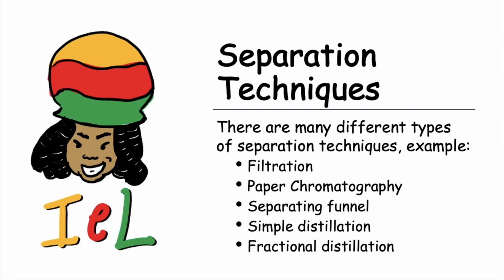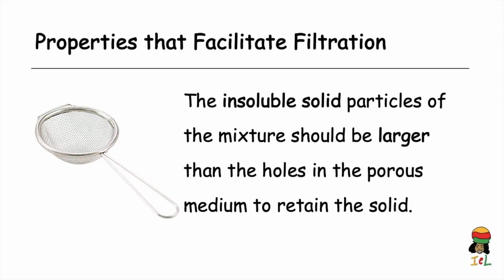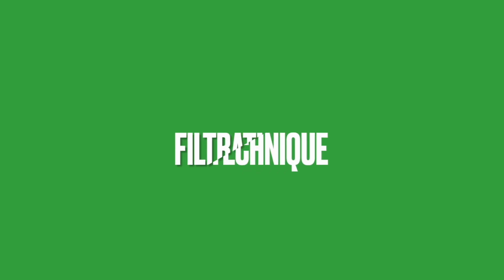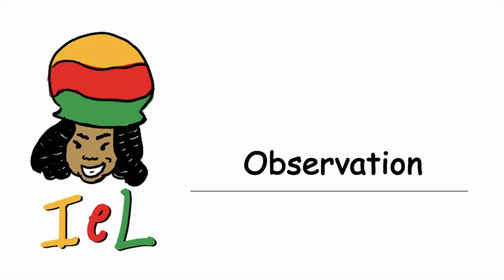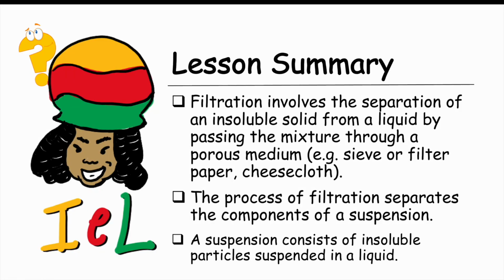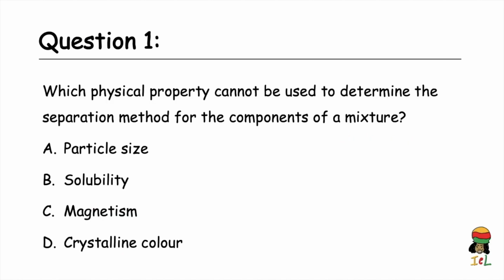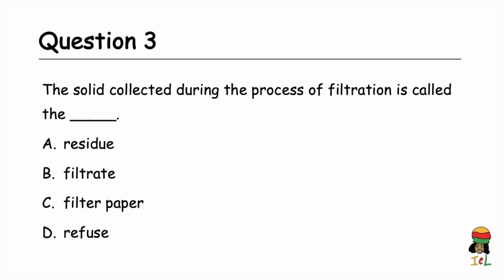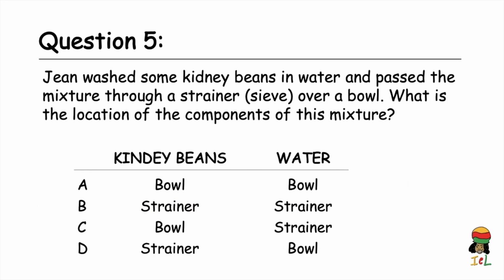Separation Techniques – Filtration